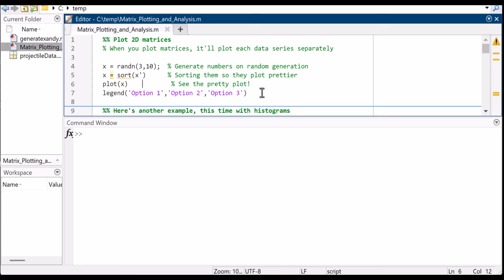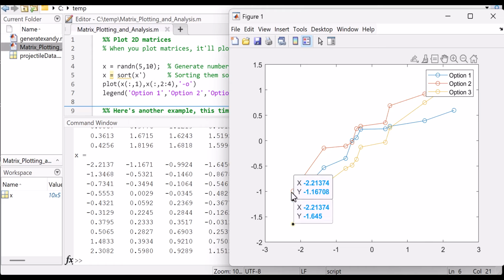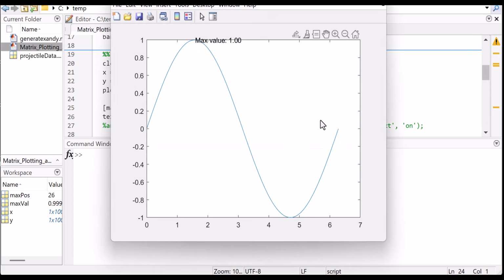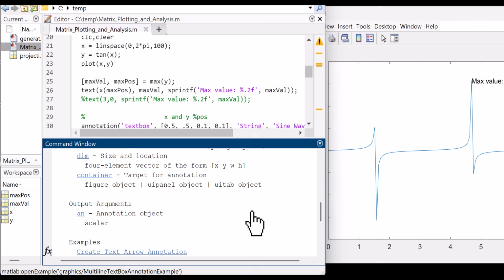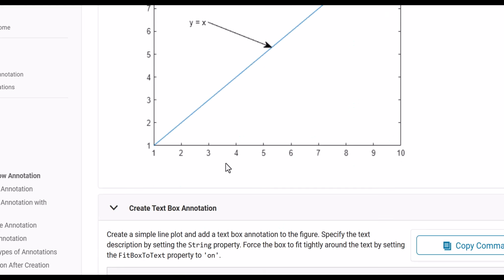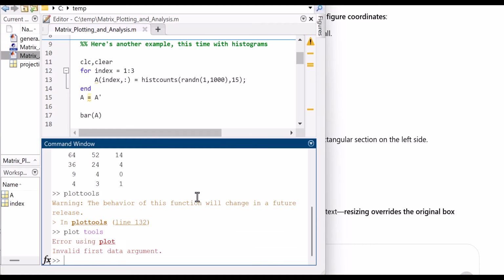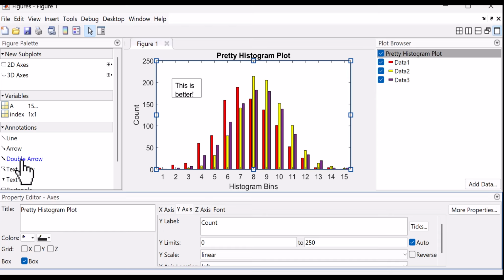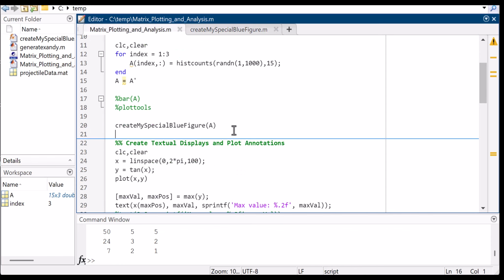Matrix Plotting and Annotations in Matlab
Includes use of plottools